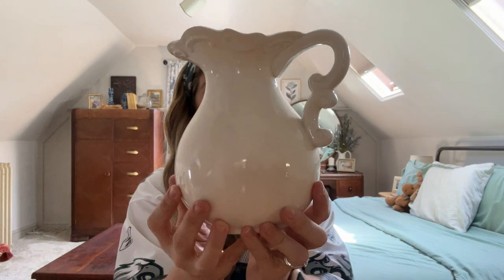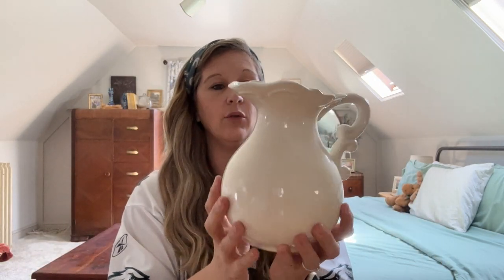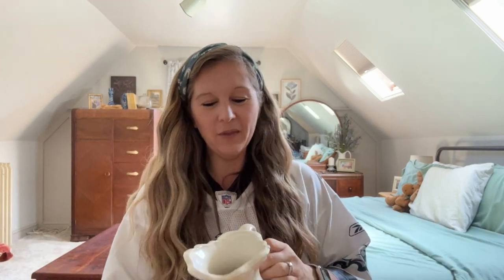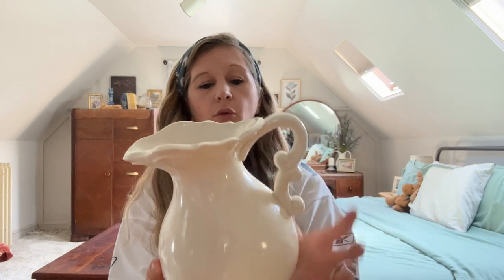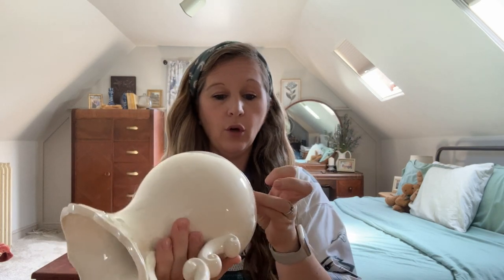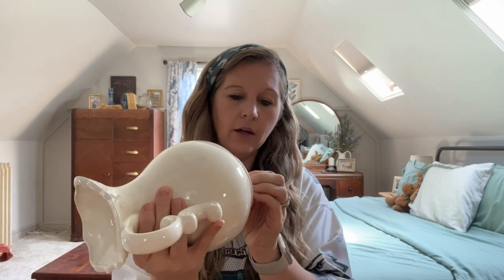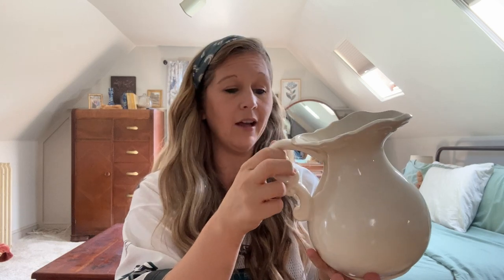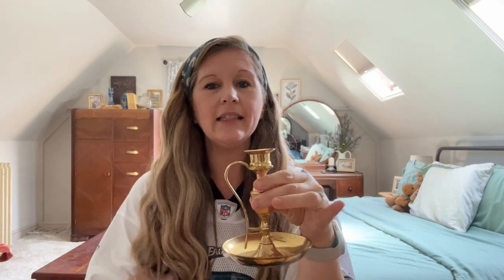Cottage Style HOME DECOR | THRIFT HAUL | Vintage Decor Finds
Hey friends! I've been on the hunt for some lovely cottage style decor for our master bedroom and just in general round our home. I feel like I hit the jackpot thrift shopping this past week and can't wait to get things styled. Hope this video gives you inspiration. Enjoy!

Equipment I use:
Lapel Mic
Wireless Mic
Large Tripod
Small Tripod
External Hard drive